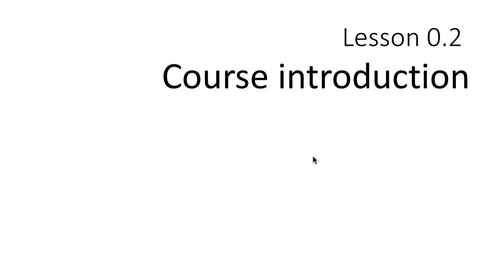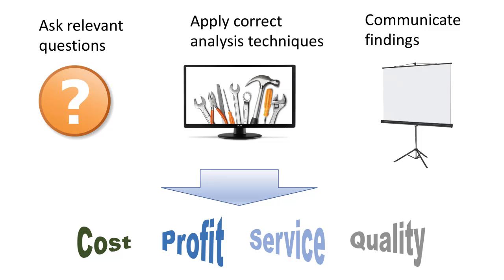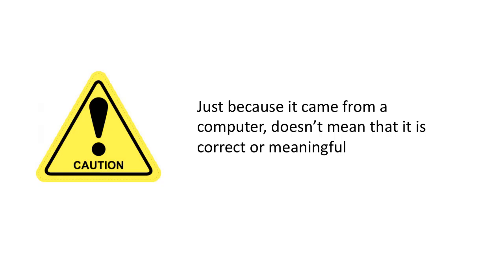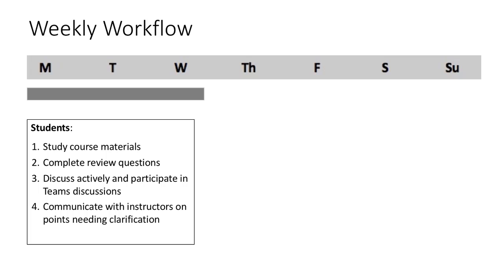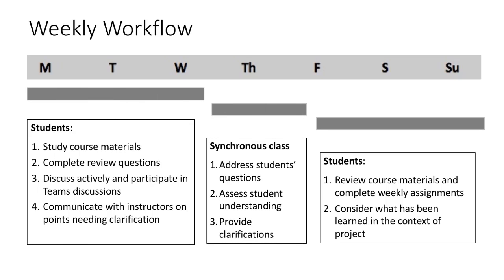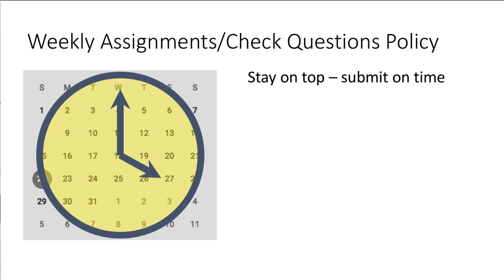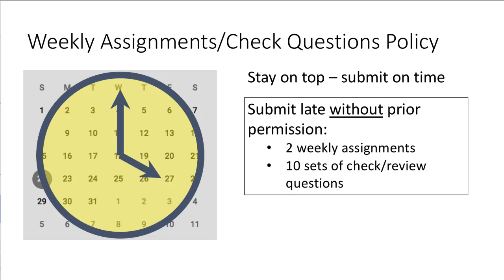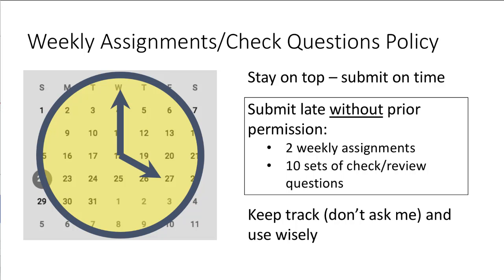Exploratory data analysis and data visualization: Lesson 0.1 b